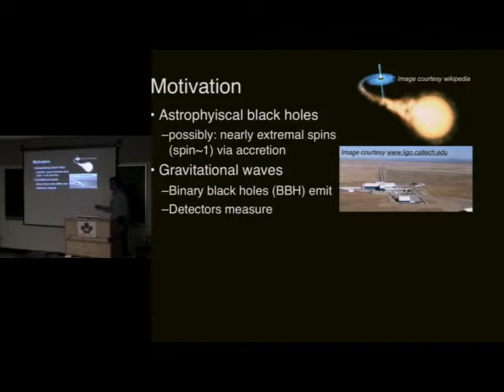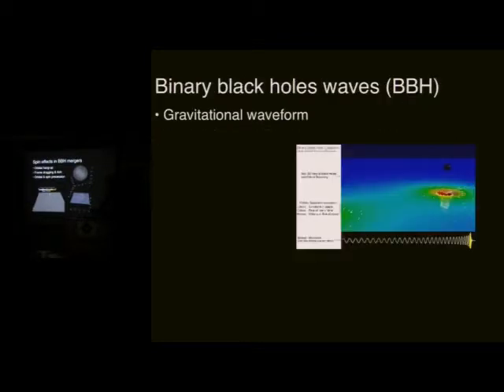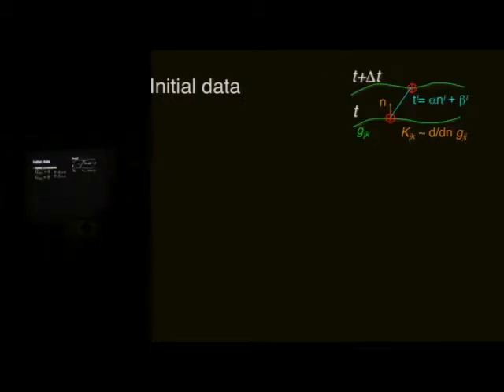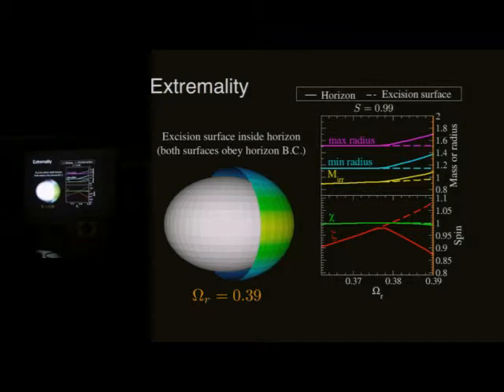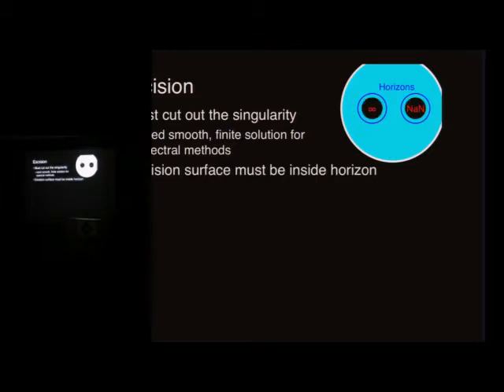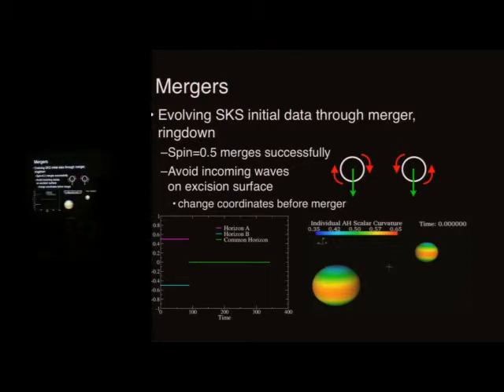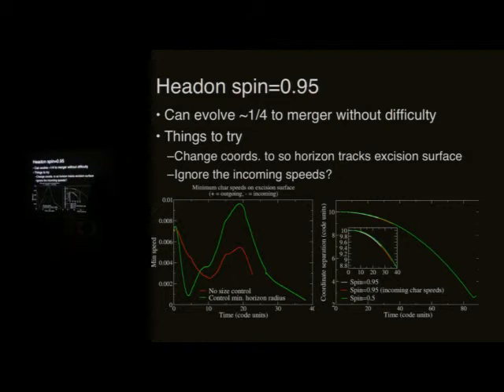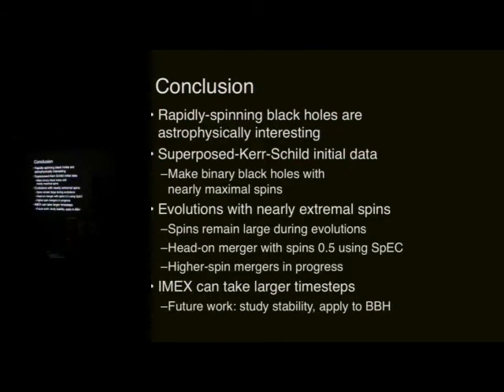CITA 188: Numerical simulations of binary black holes with nearly extremal spins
Title: Numerical simulations of binary black holes with nearly extremal spins
Speaker: Geoffrey Lovelace (Cornell)
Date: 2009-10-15